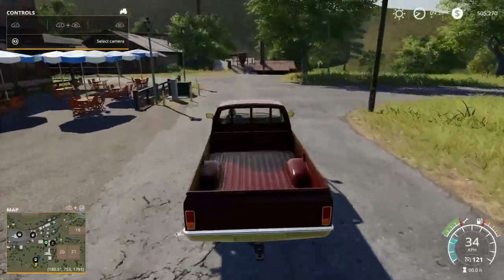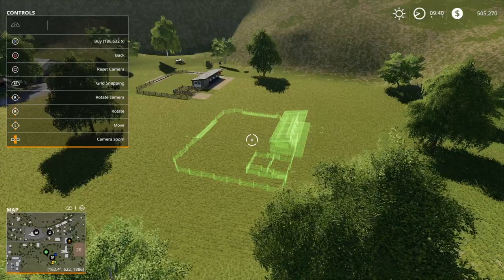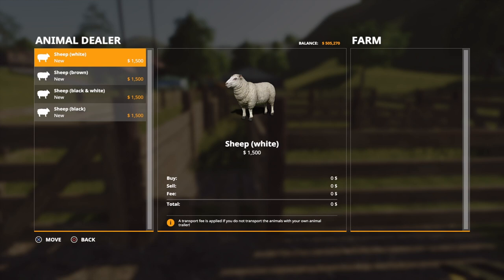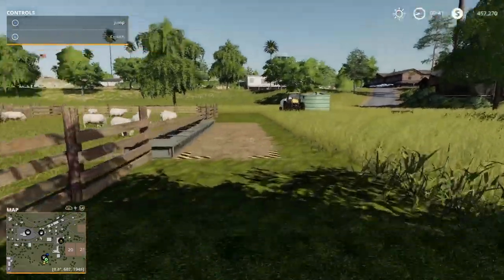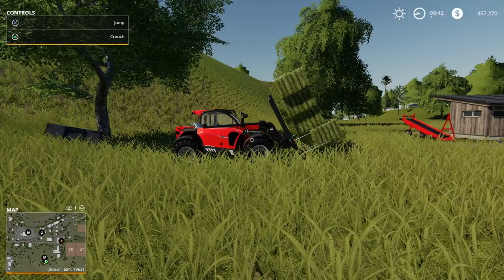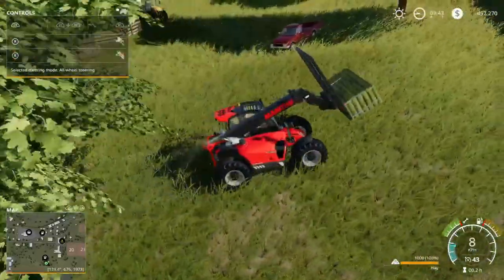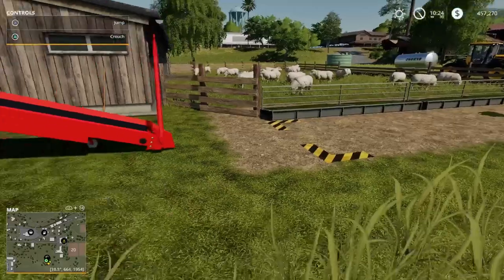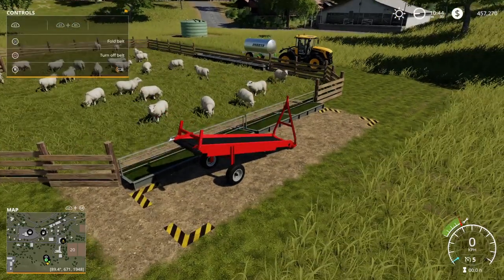Farming Simulator 19 Basics - Sheep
A beginner guide to sheep and the sheep pasture on farming simulator 19.  How to breed sheep and sell wool FS19.